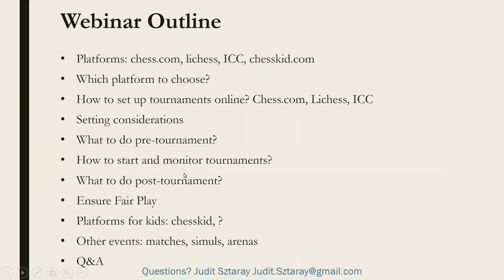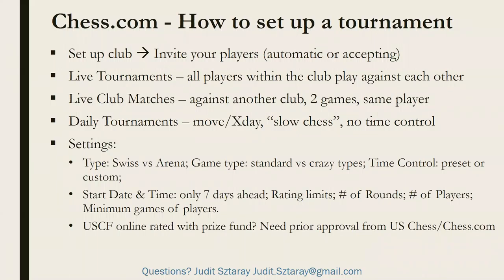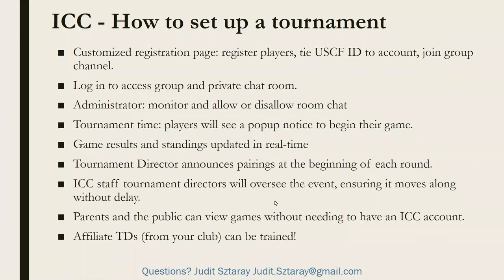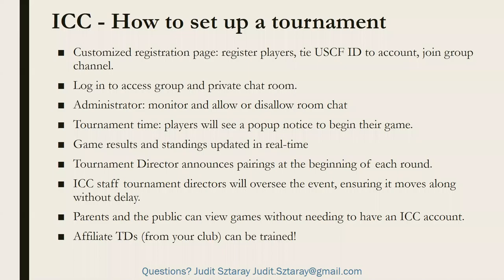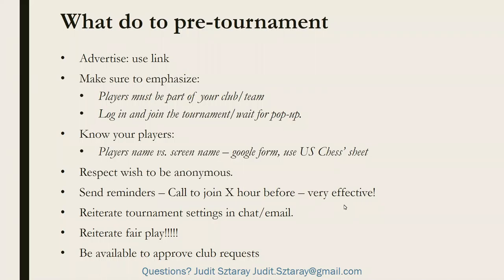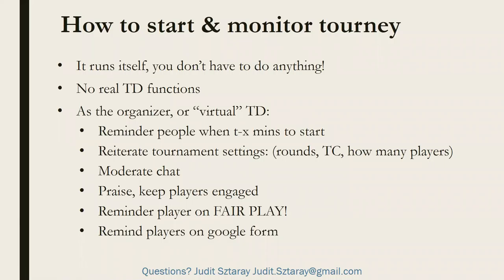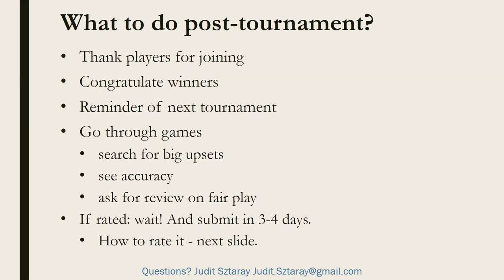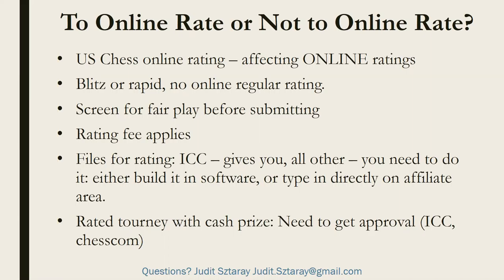Online Tournaments: You Can Do It Too!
Learn how to run online tournaments, including US Chess rated events. This video goes through the basic setup, how to prepare and handle tournaments, what to do post-tournament, and of course how to support fair play as much as possible.